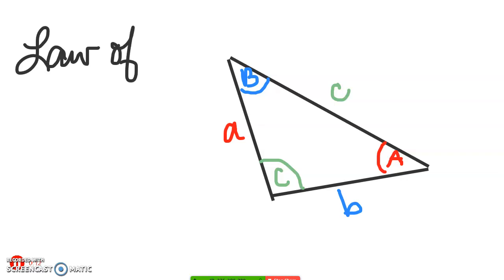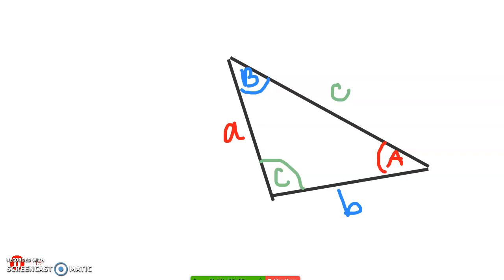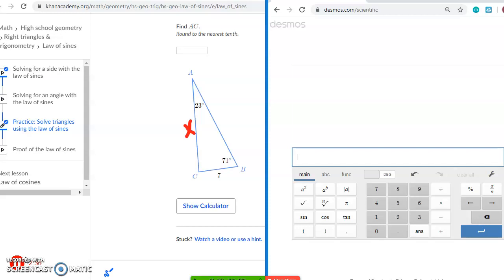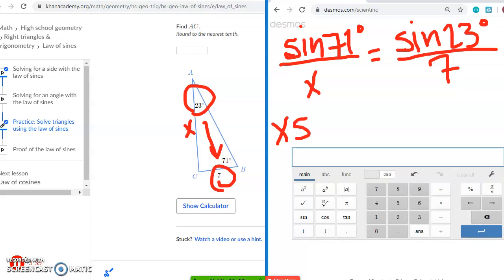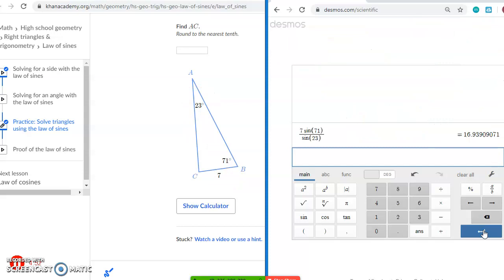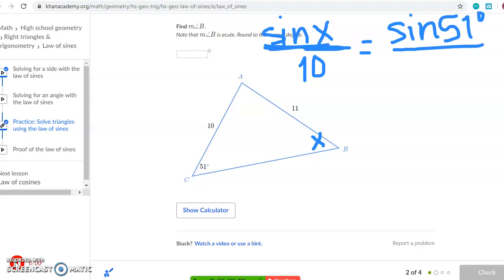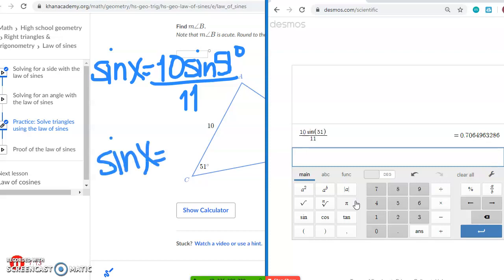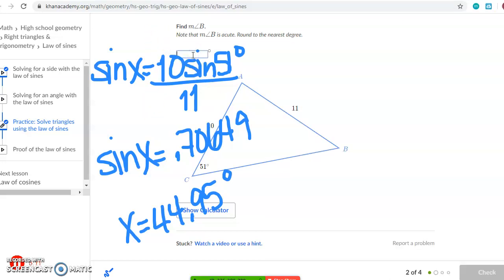Law of Sines